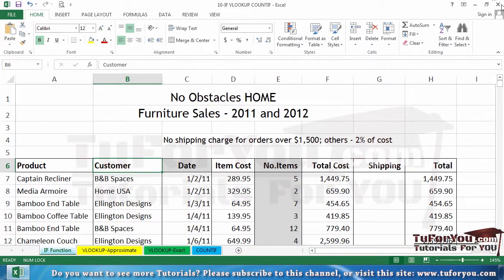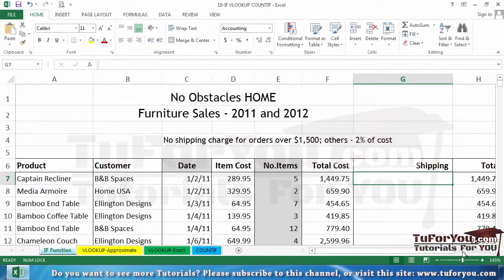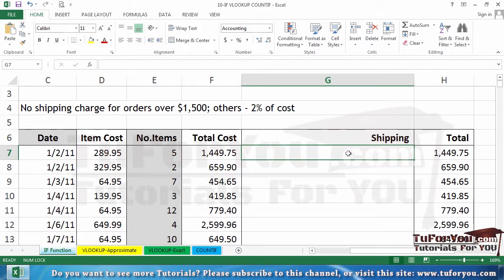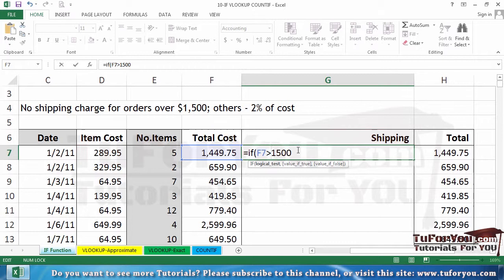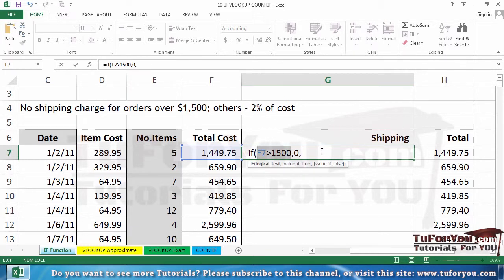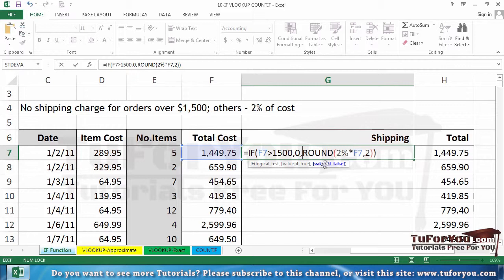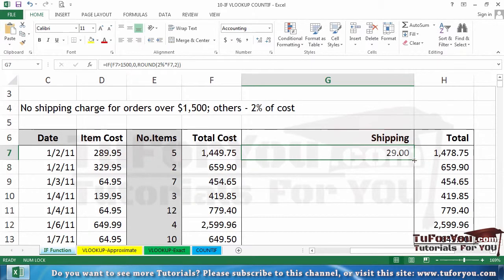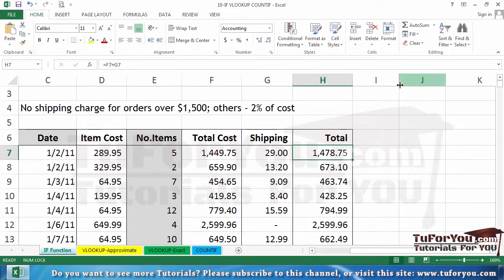52. Using IF functions and relational operators